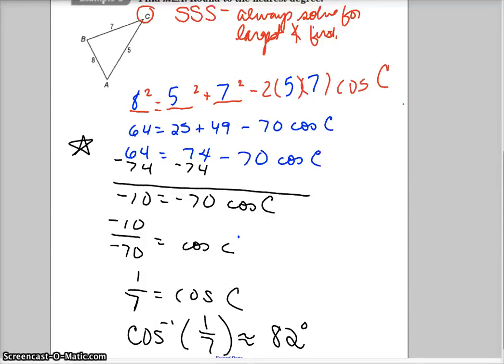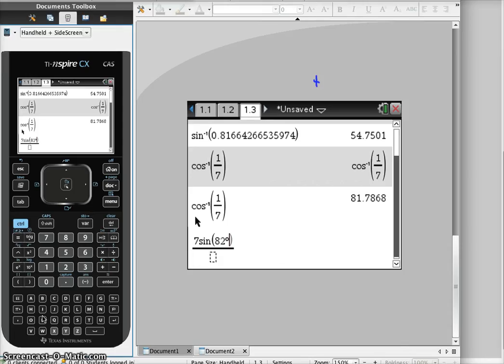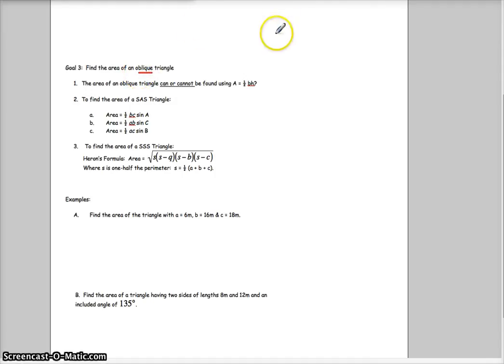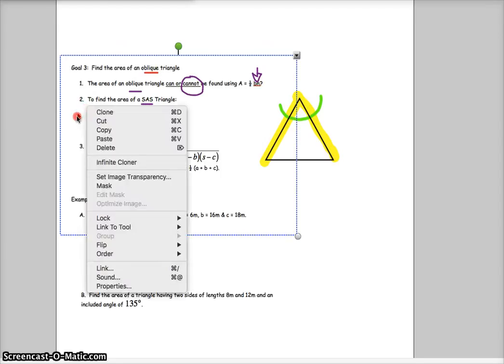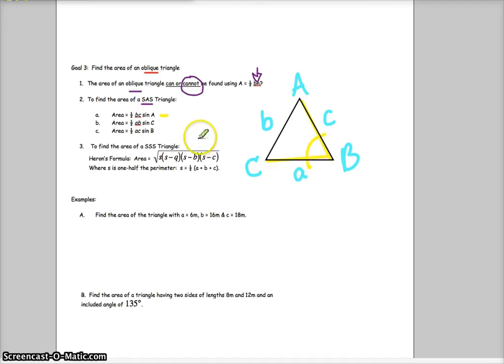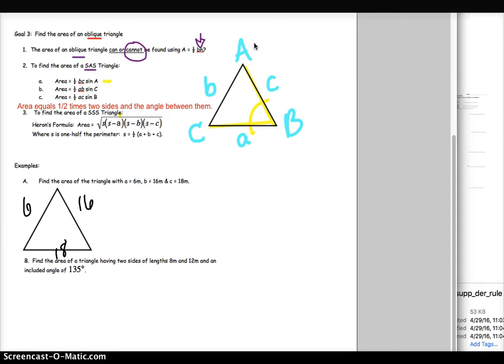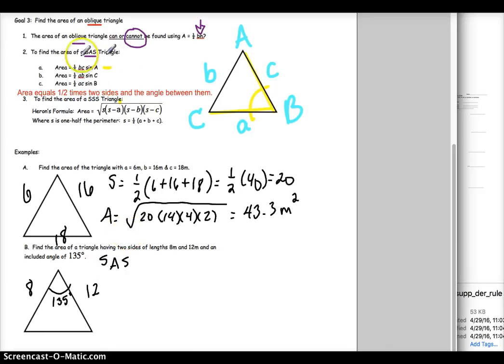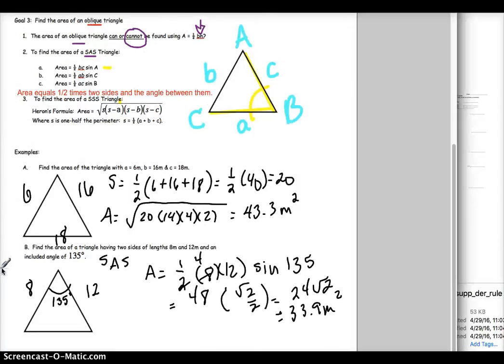6 1 2 goal 3 area of oblique triangles